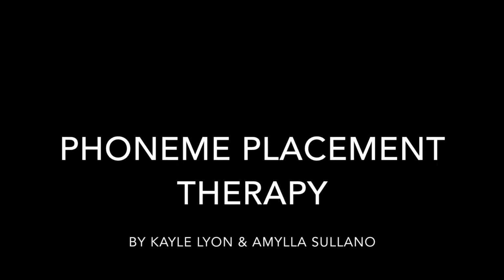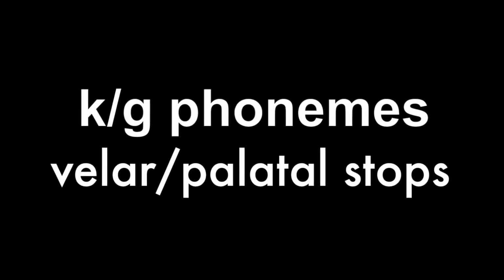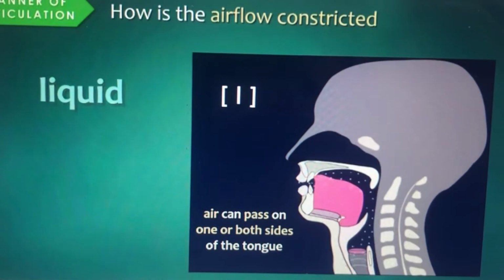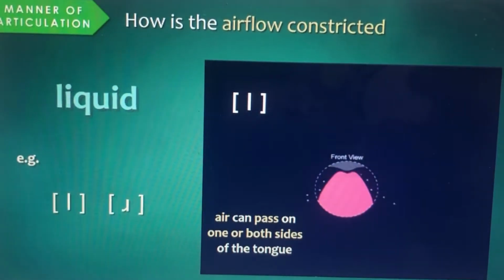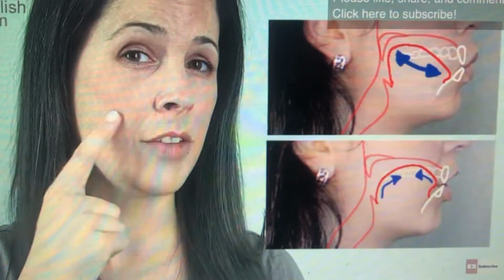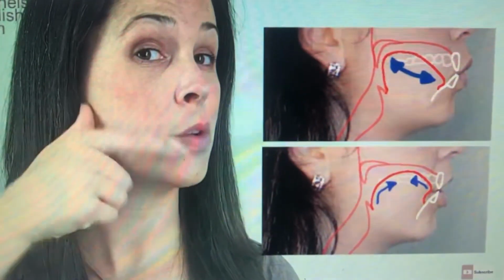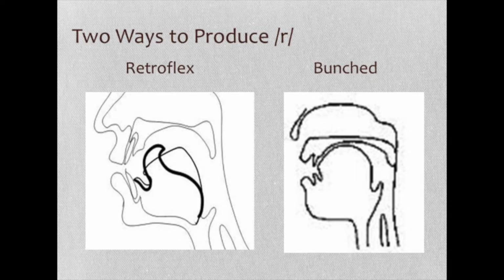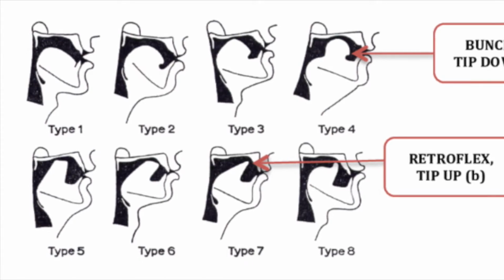SpeechSoundVideo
/k,g, l, r, ɝ,ɚ/